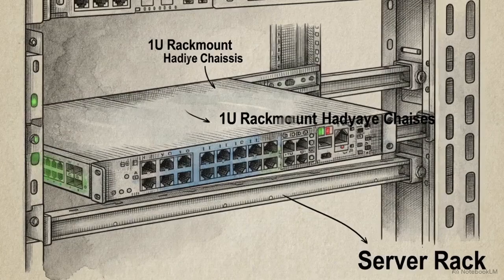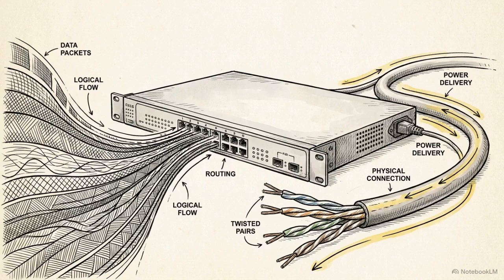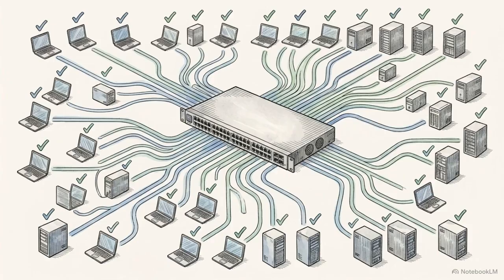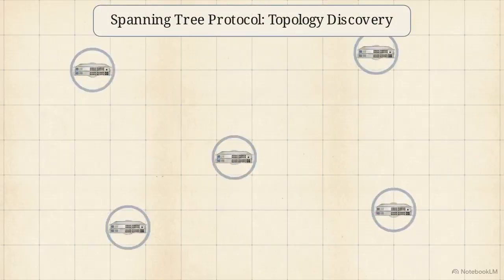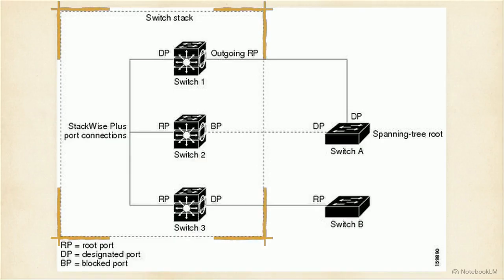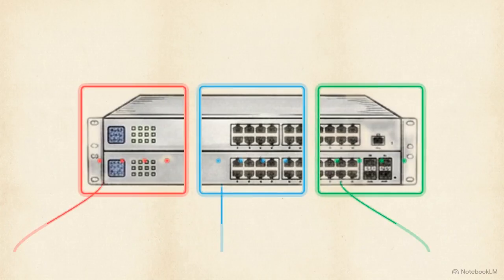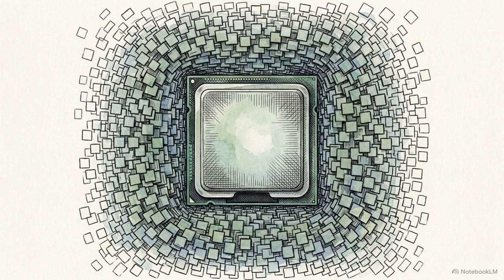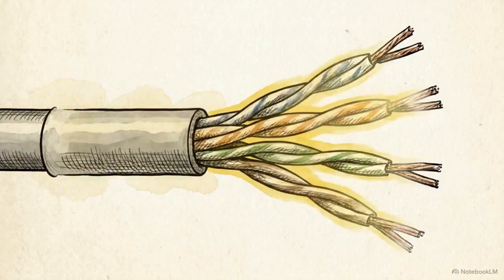Networking Fundamentals #9 (Networking Switches)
*ASIC-Driven Performance*
Enterprise switches utilize Application Specific Integrated Circuits (ASICs) to handle data forwarding at the hardware level. These specialized chips have routing tables hard-coded directly into the silicon, allowing the device to bypass the processing delays associated with general-purpose CPUs. This architecture ensures that complex inter-subnet communication occurs at wire speed.

*Micro-Segmentation and Collision Domains*
A primary advantage of modern switching over legacy hubs is the ability to provide micro-segmentation. Each individual physical port on the switch operates as its own isolated collision domain. This prevents data signals from interfering with one another, significantly increasing the overall throughput and efficiency of the network.

*The CAM Table and MAC Mapping*
To manage traffic accurately, the switch maintains a Content Addressable Memory (CAM) table. As Ethernet frames enter a port, the switch records the source MAC address and maps it to that specific physical interface. Over time, this builds a complete map of every connected device, allowing for precise point-to-point data delivery.

*Spanning Tree Protocol (STP) Stability*
In environments with redundant physical links, the Spanning Tree Protocol (802.1D) is essential to prevent "broadcast storms". STP identifies potential loops and places redundant ports into a blocked state to maintain a single, loop-free logical path. If a primary link fails, the protocol automatically transitions a blocked port to a forwarding state to keep the network online.

*Virtual LAN (VLAN) Segmentation*
VLANs allow administrators to logically partition a single physical switch into multiple isolated broadcast domains. This segmentation is used to separate different departments or traffic types, such as faculty and staff, even if they share the same hardware. Communication between these isolated VLANs typically requires the logic of a Layer 3 switch or router.

*Layer 3 and Multilayer Switching*
While traditional switches operate at Layer 2 (Data Link), multilayer switches incorporate Layer 3 (Network) capabilities. These devices can strip Ethernet frames to read destination IP addresses and rewrite MAC headers to route packets between subnets. This integration eliminates the need for external routers for internal traffic, removing potential bottlenecks.

*Power Over Ethernet (PoE) Management*
Modern switches act as centralized power sources for IoT devices like security cameras and 5G small cells. The switch uses a low-voltage detection handshake to verify a device's power requirements before unleashing active voltage, protecting hardware from damage. Higher standards, such as 802.3bt, can deliver up to 90W of power over standard copper cabling.

[00:00:00] - Introduction to modern enterprise data centers and server racks.

[00:00:15] - Overview of legacy repeater hubs versus modern enterprise switches.

[00:00:26] - Hardware breakdown: Exploring the internal ecosystem and 1U rackmount chassis.

[00:00:36] - Multilayer processing capabilities (Layer 1, Layer 2, and Layer 3).

[00:01:10] - How switches navigate the Data Link layer using MAC addresses.

[00:01:25] - Understanding micro-segmentation and isolated collision domains.

[00:01:40] - The function of the Content Addressable Memory (CAM) table.

[00:02:00] - Real-time mapping of hardware addresses to physical interfaces.

[00:02:15] - Full-duplex mode and point-to-point data pathways.

[00:03:13] - Introduction to Spanning Tree Protocol (STP) and loop prevention.

[00:03:45] - The election process for the Root Bridge in a network topology.

[00:04:55] - Mandatory transitory states for ports: Blocking, Listening, and Learning.

[00:05:29] - Implementing Virtual LANs (VLANs) for broadcast domain segmentation.

[00:06:33] - How ASICs eliminate router bottlenecks for inter-subnet communication.

[00:07:03] - Power Over Ethernet (PoE) detection handshakes and safety protocols.

*Bitcoin Address:*
bc1qayj6ec9ltjnshzjmj43mgesw3a8yz2l2edcqlp